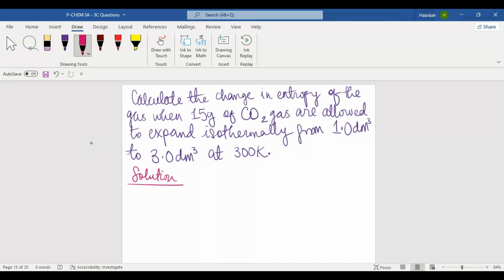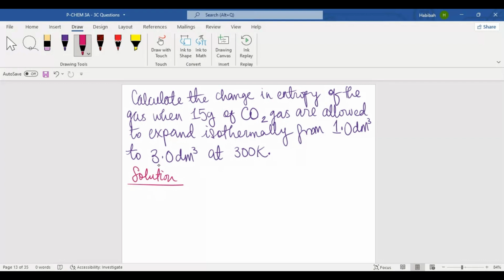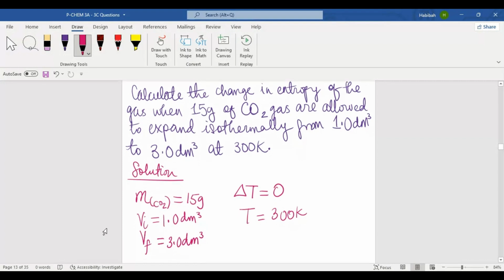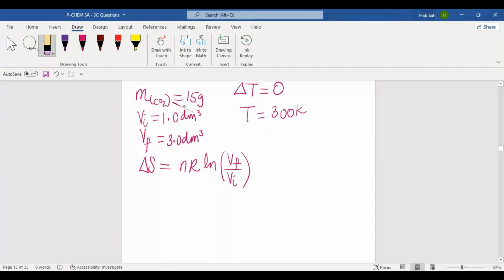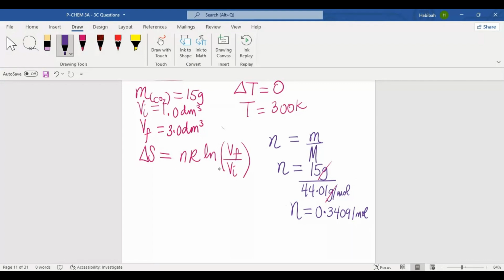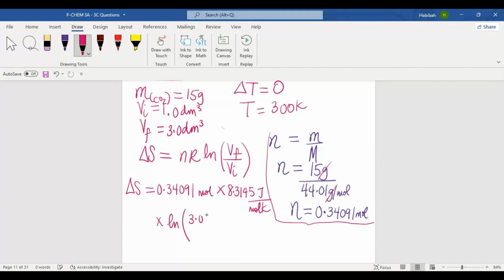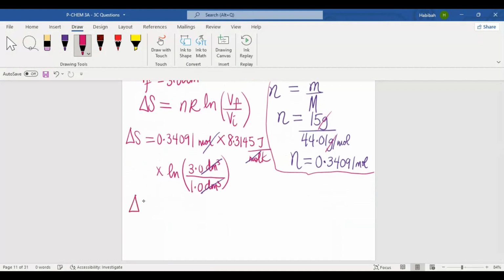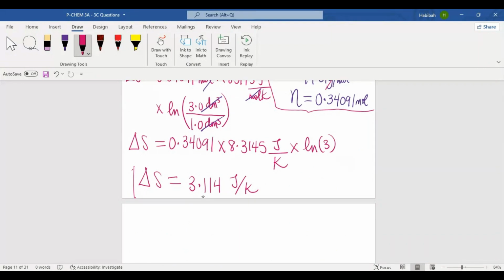Calculate the ENTROPY CHANGE of a Gas during an ISOTHERMAL EXPANSION | PHYSICAL CHEM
Salam,
QUESTION:
Calculate the change in entropy of the gas when 15g of CO2 gas are allowed to expand isothermally from 1.0dm3 to 3.0dm3 at 300K.